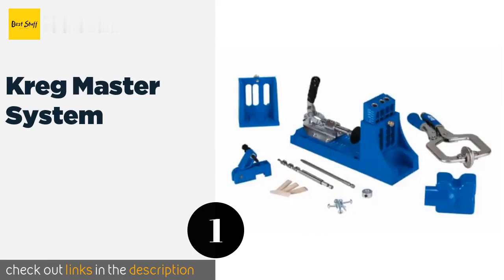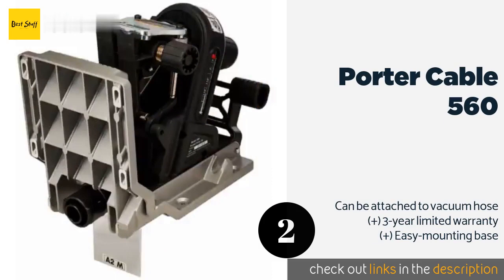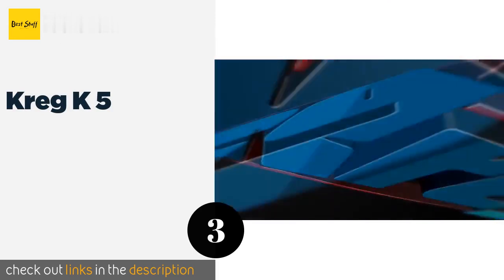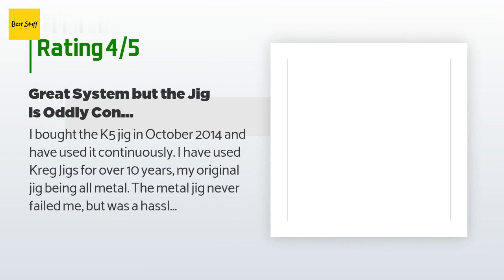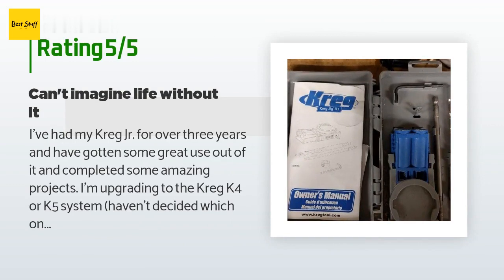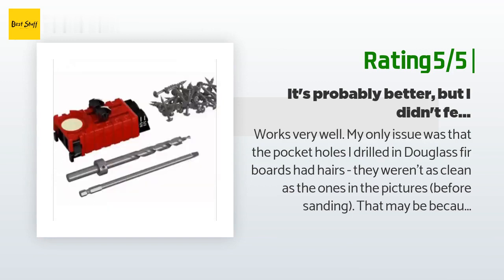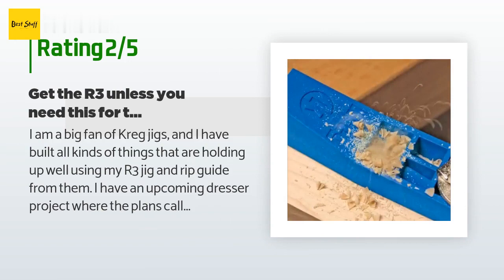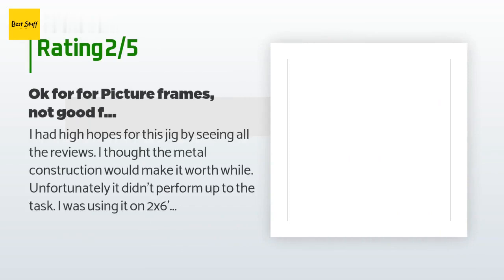🌵7 Best Pocket Hole Jigs 2020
1 - Kreg Master System:
✅ Amazon US
🌏 Amazon International

2 - Porter Cable 560:
✅ Amazon US
🌏 Amazon International

3 - Kreg K 5:
✅ Amazon US
🌏 Amazon International

4 - Kreg R 3 Jr:
✅ Amazon US
🌏 Amazon International

5 - Impakt Tools Portable:
✅ Amazon US
🌏 Amazon International

6 - Kreg Mini:
✅ Amazon US
🌏 Amazon International

7 - General Tools 850 Heavy Duty:
✅ Amazon US
🌏 Amazon International